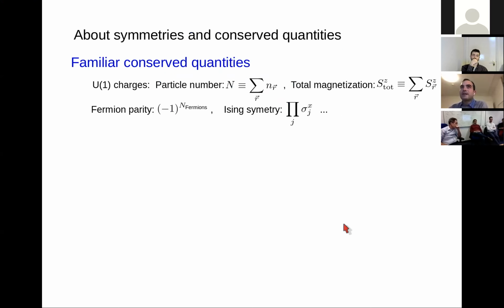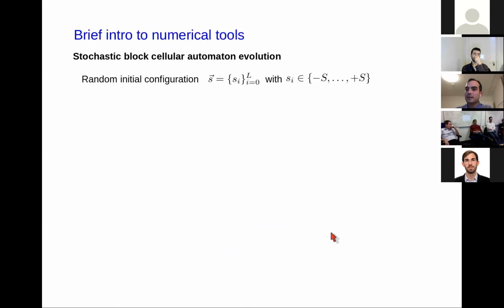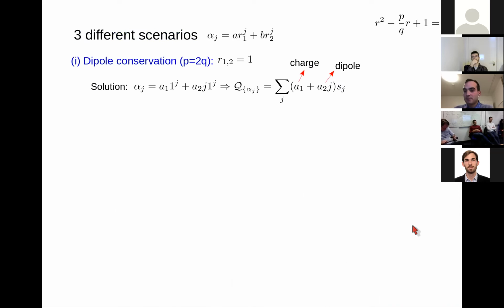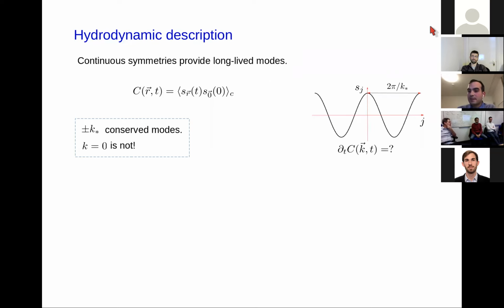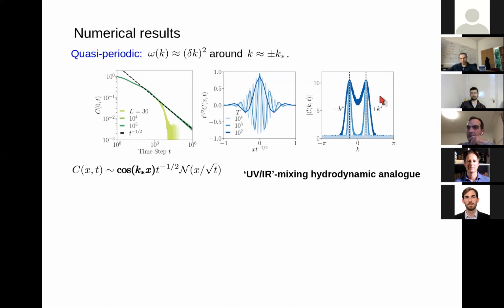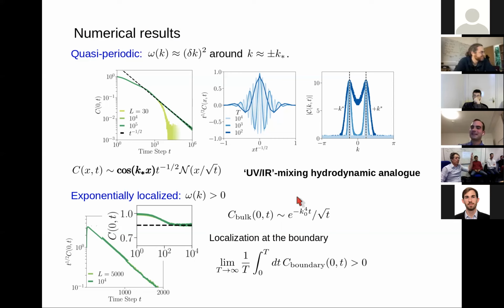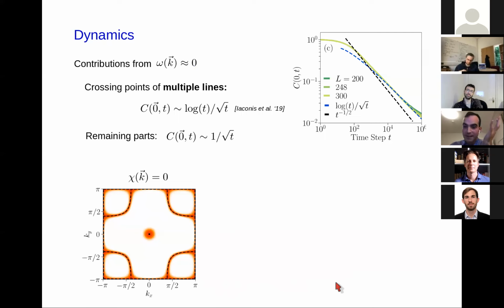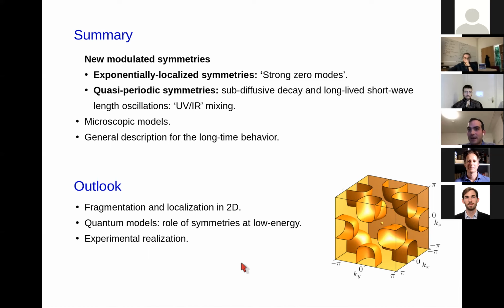Pablo Sala (TUM)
Abstract: Understanding the complex non-equilibrium dynamics of many-body systems is becoming increasingly important due to important breakthroughs in the development of experimental setups. In this context, it has been understood that unusual symmetries, such as higher-moment conservation and subsystem symmetries, can lead to rather complex and exotic dynamics. In our work, we extend the notions of multipole and subsystem symmetries by introducing the concept of spatially modulated symmetries. We uncover two new instances with exponential and (quasi)-periodic modulations, and provide simple microscopic models realizing them. Seeking to understand their effect in the long-time dynamics, we numerically study a stochastic cellular automaton evolution that obeys such symmetries. We will first introduce the key ideas using one-dimensional systems, and then extend our results to higher dimensions. We will prove that in one dimension, the periodically modulated symmetries lead to a diffusive scaling of correlations modulated by a finite microscopic momentum. In higher dimensions, these symmetries take the form of lines and surfaces of conserved momenta. These give rise to exotic forms of sub-diffusive behaviour with a rich spatial structure influenced by lattice-scale features. Exponential modulation, on the other hand, can lead to correlations that are infinitely long-lived at the boundary, resembling the physics of strong zero modes in topological quantum systems.

Reference: arXiv:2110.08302 PS, Julius Lehmann, Tibor Rakovszky and Frank Pollmann